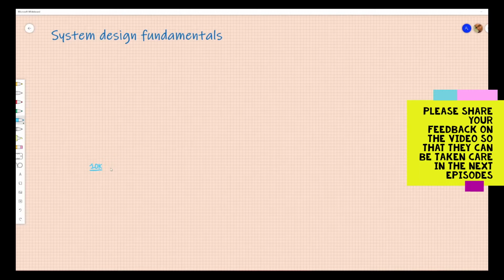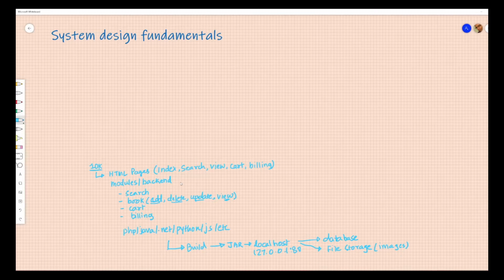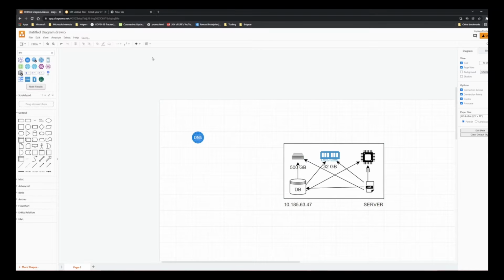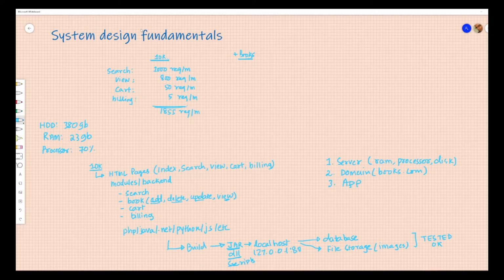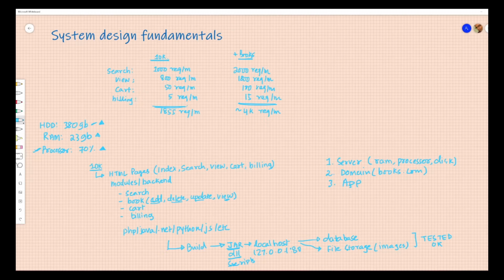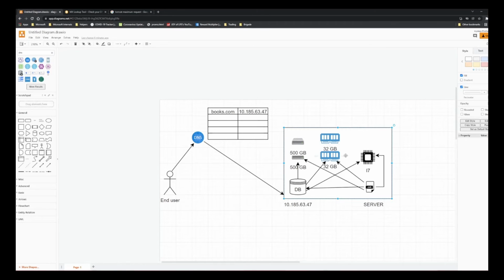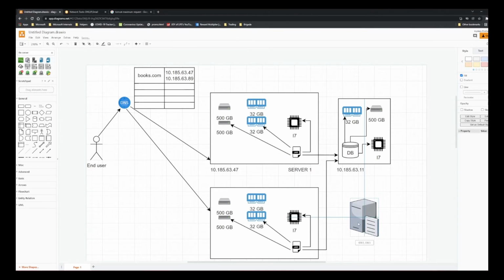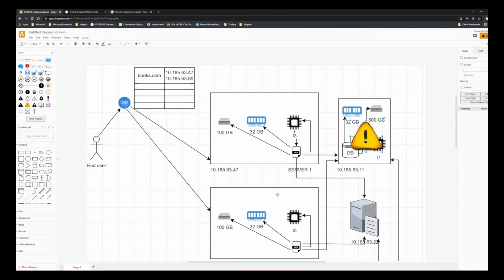EP01: Horizontal scaling vs vertical scaling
Highlights of this episodes:
- Crease a simple web application
- Hosting a basic web application in the cloud
- How to scale vertically
- Bottlenecks of vertical scaling
- Horizontal scaling and it's advantages
- Avoiding single point of failure in your infrastructure